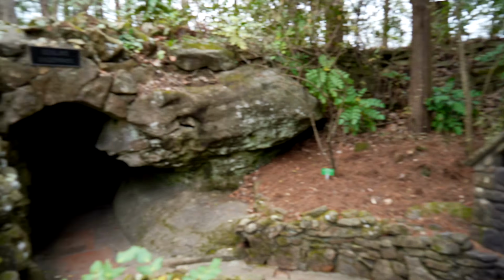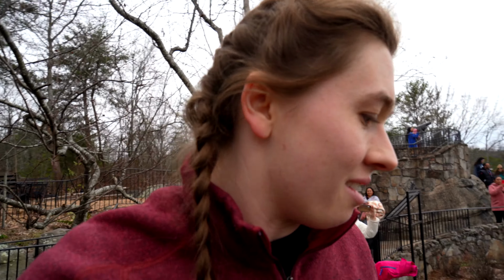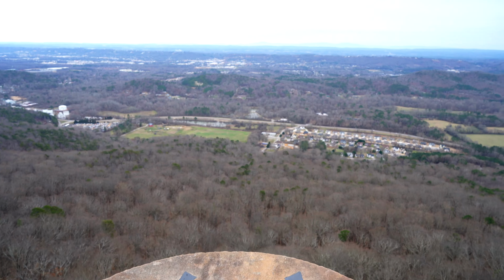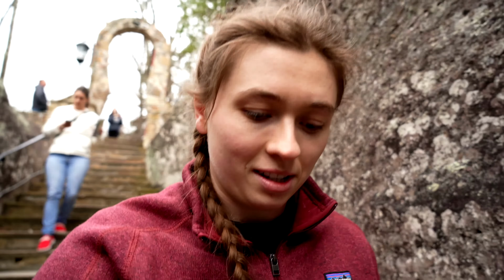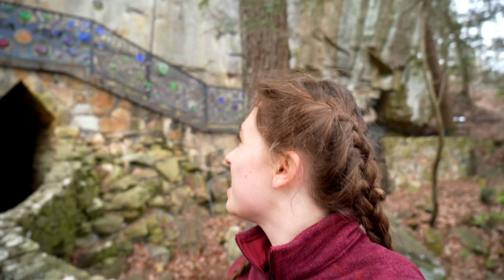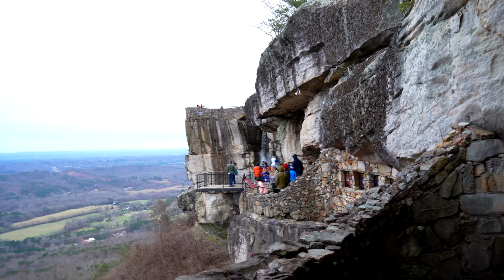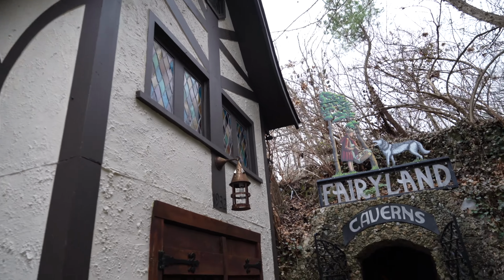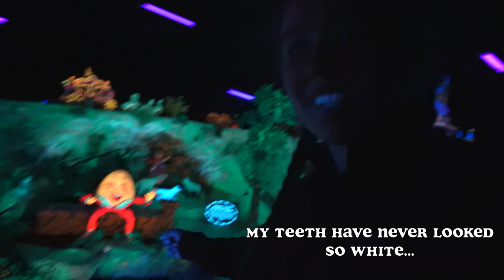Seeing fairies, being scared of heights, and apple cider | A Day in Chattanooga, TN: 1/2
In this two-part series, I will show you guys what there is to do in a day around Chattanooga, TN, where the first half of the day we will spend feeling as though we are transported to a fairyland. Rock City has much to offer for the whole family! Enjoy!

Follow Me Across Platforms!

Like and Subby-Sub! 👍🏼

Post-Video Joke:
Why don’t fairies live under toadstools?
Because there’s not mushroom.

Catch y'all in Part 2! Peace! 😎✌🏼